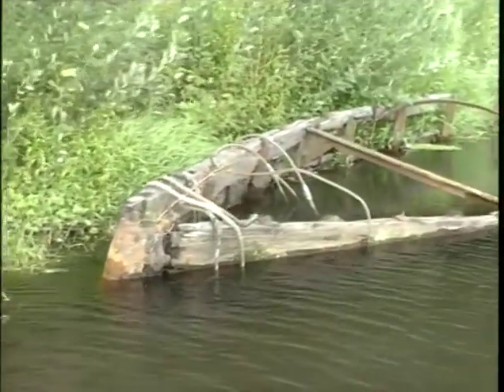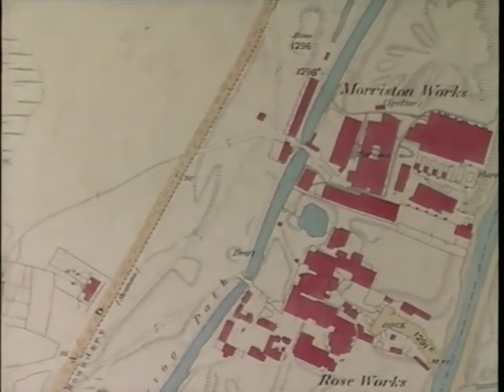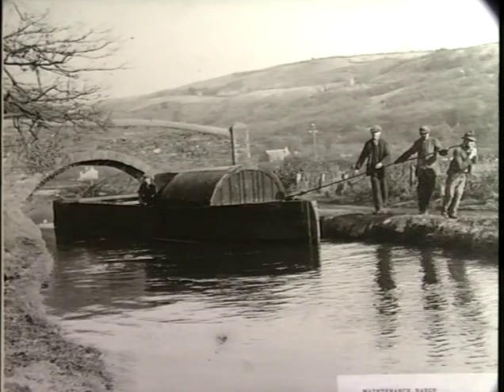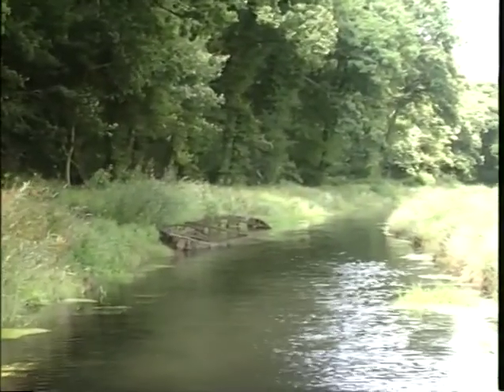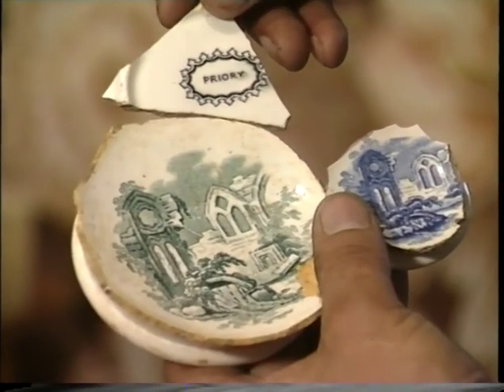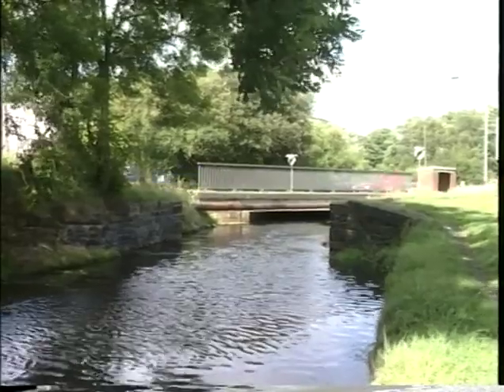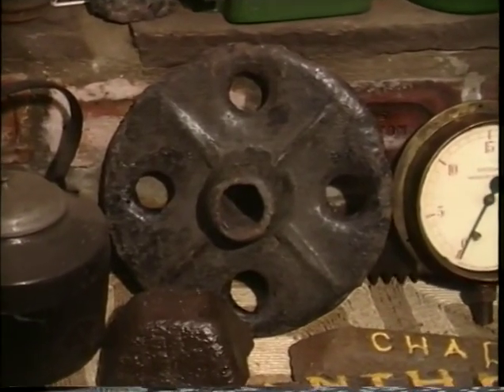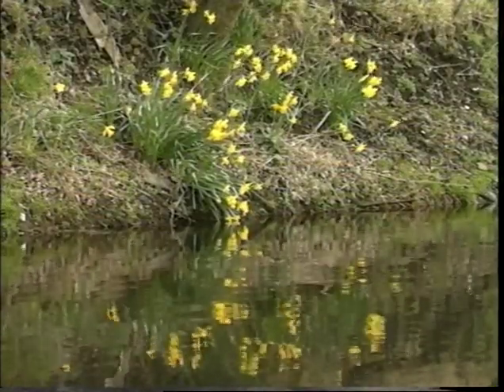The Swansea Canal: Towards 1994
A fascinating documentary describing the first years of the Swansea Canal Society, the achievements and the hopes and aspirations for the future.